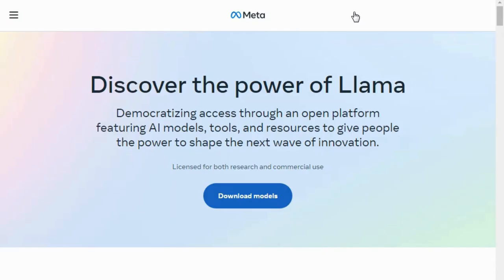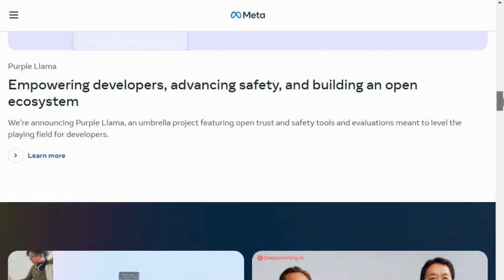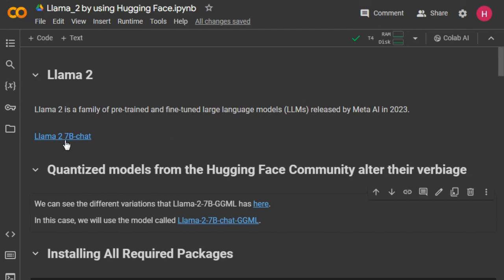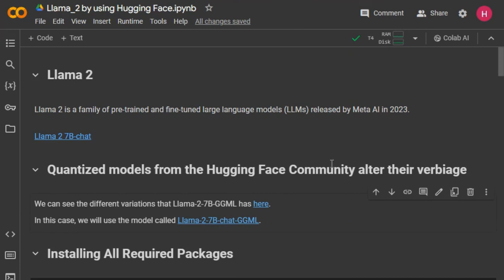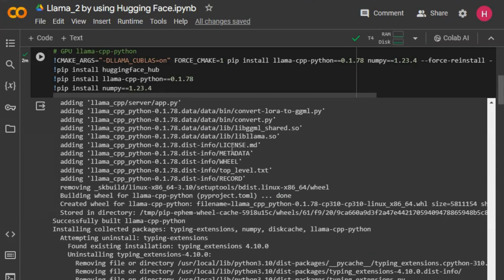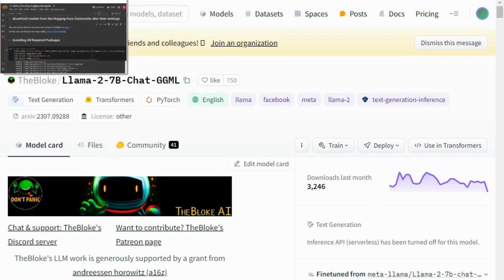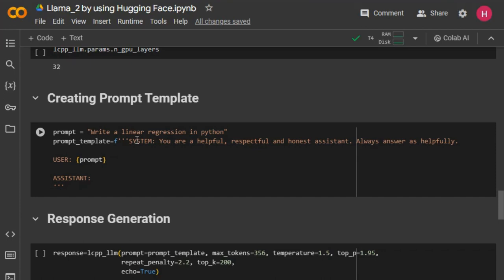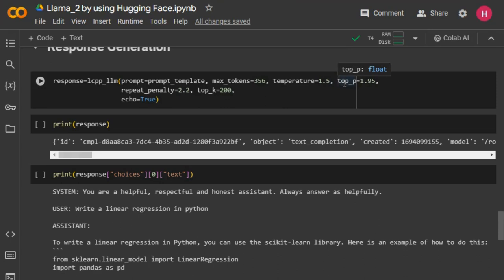Execute Llama 2 on Colaboratory or ON YOUR DEVICE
Execute Llama 2 offers a powerful coding environment for your projects, whether you're using Colaboratory or your device. With streamlined functionality, it enables seamless execution of code, making your programming tasks efficient and hassle-free. Whether you're a beginner or an experienced coder, Execute Llama 2 empowers you to bring your ideas to life with ease and flexibility, wherever you choose to work.

Timecodes
0:00 - Intro
0:55 - Colab Part
1:30 - Models From Hugging Face Community
2:35 - Different Quantized Models
3:05 - Why Using Llama 2 Quantize Model?
4:00 - Installing Llama Cpp Packages
4:30 - Selecting Runtime
5:00 - Copying Model Name
5:20 - Selecting Model Base Name
5:40 - Importing Libraries
6:05 - Downloading Model
6:40 - Loading Model
8:25 - Creating Prompt Template
10:20 - Generating Response